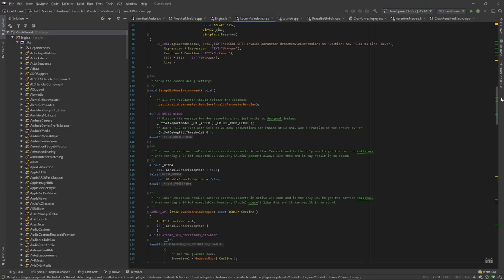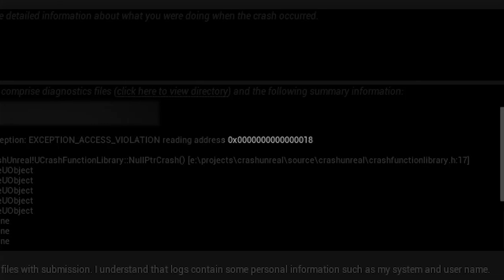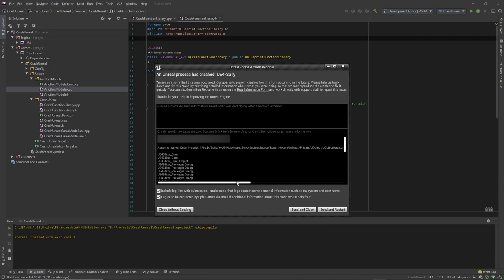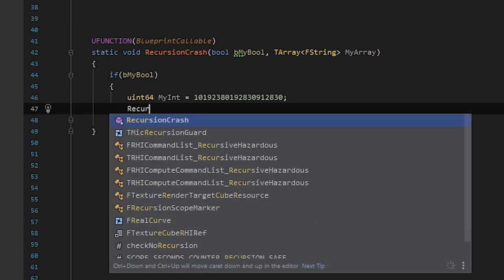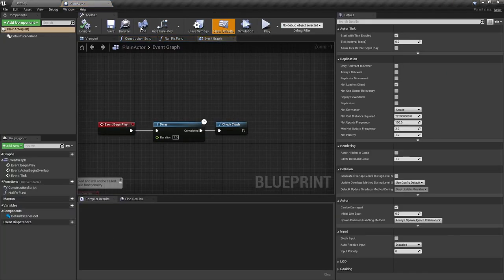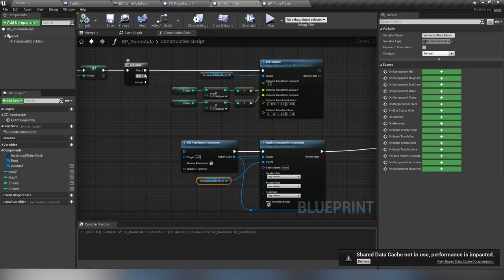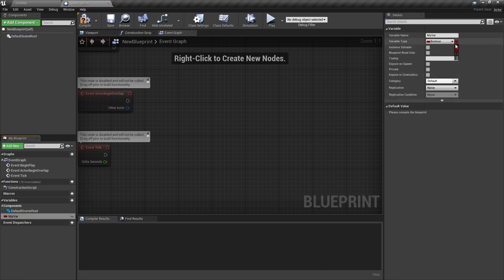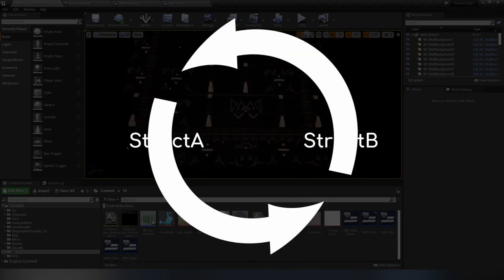Game Dev Pantry | 5 Ways to Crash Unreal Engine | Coding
In this somewhat unusual episode of Game Dev Pantry we dig deep in Unreal's mysterious ways.